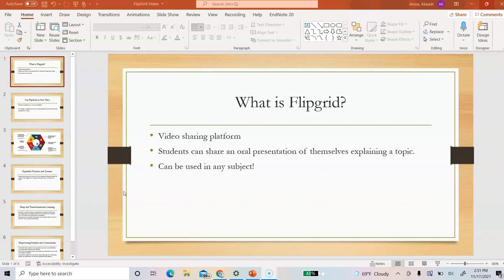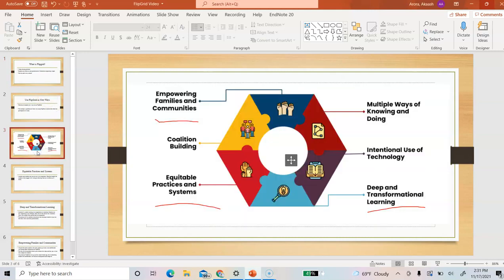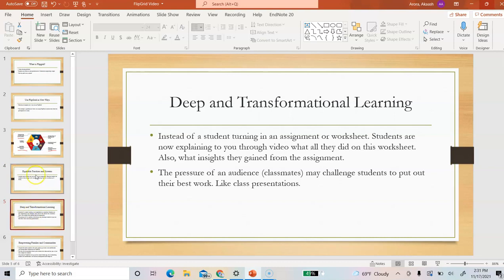Different Uses of Flipgrid Tutotial - Digital Education Hub Hacking EdTech for Equity